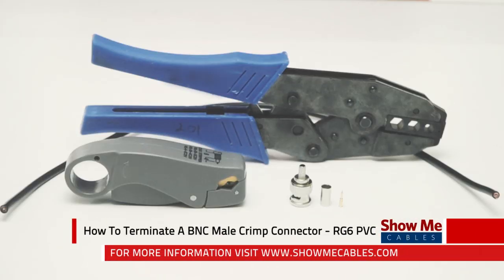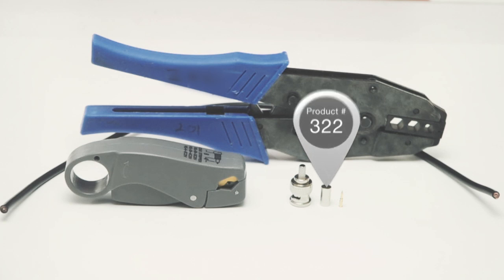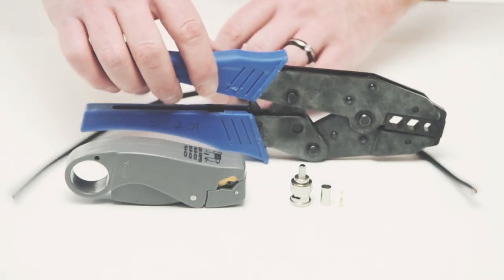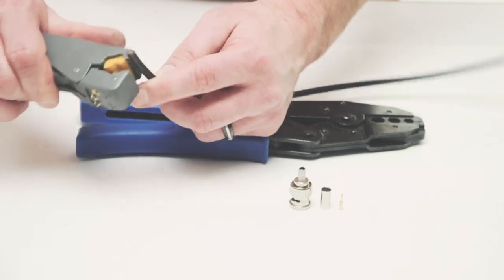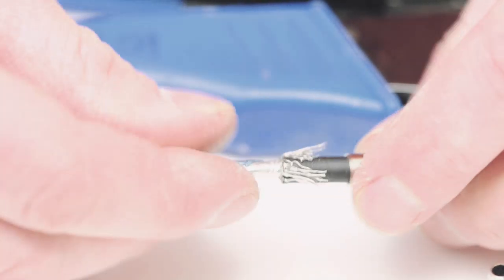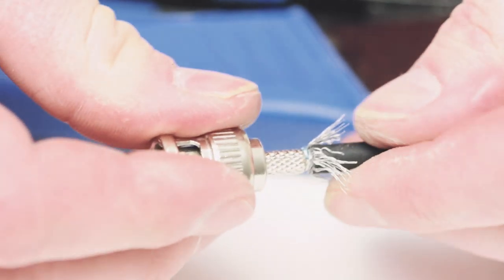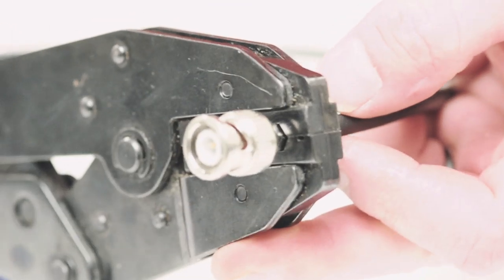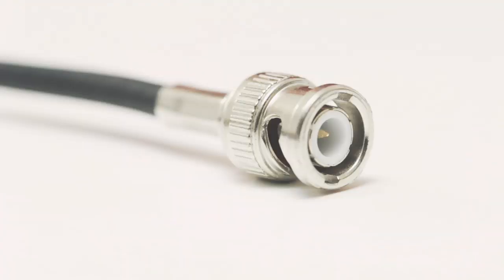How To Make A BNC Male Crimp Connector - RG6 PVC #322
ShowMeCables presents a dynamic video about terminating a BNC Male Crimp Connector. As you watch this video you'll learn how to terminate a this BNC Male Crimp Connector.

Here's a product break down;

Features:

    Fits RG6
    Male
    50 ohm
    Crimp style
    3 piece design (connector, pin and ferrule)
    Nickel plated connector, gold plated pin